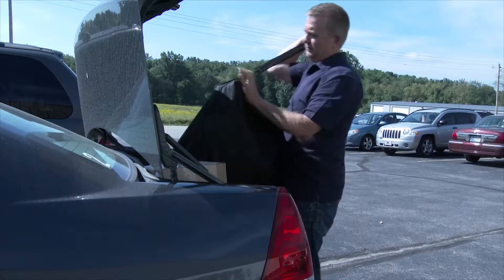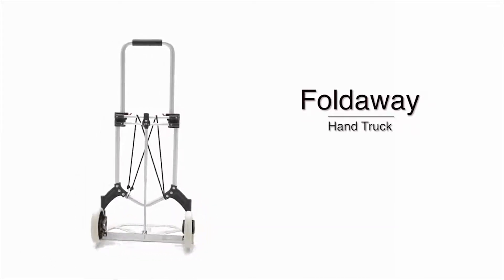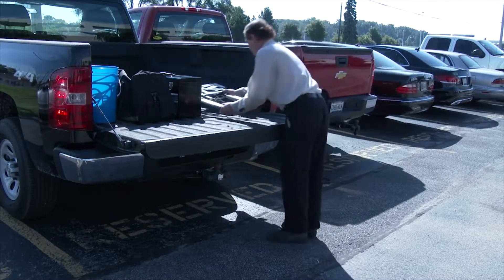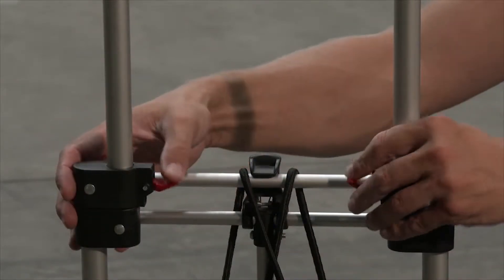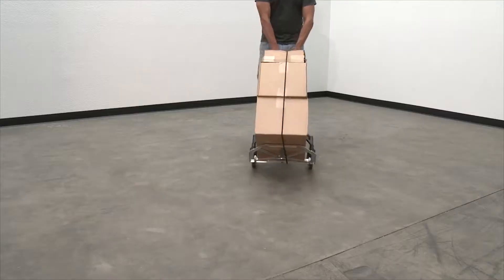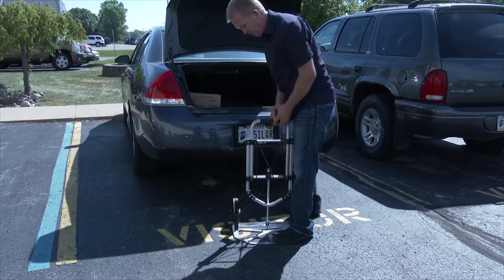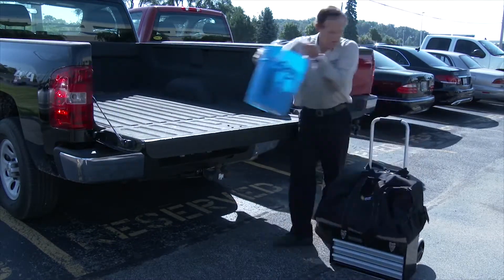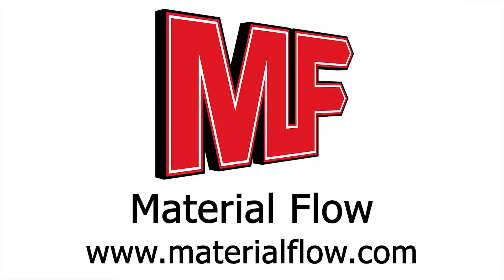Vestil Foldaway Hand Truck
The Vestil Foldaway Hand Truck can be folded up quickly and stored in tight spaces such as trunks of cars, under tables or in closets.